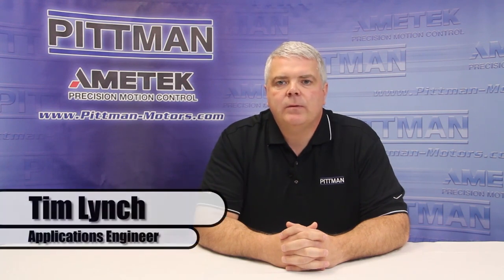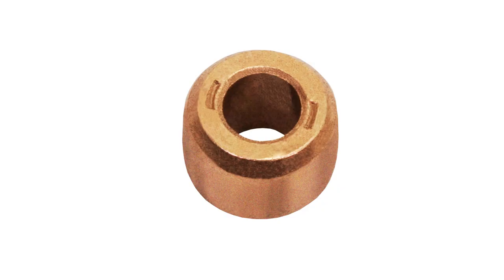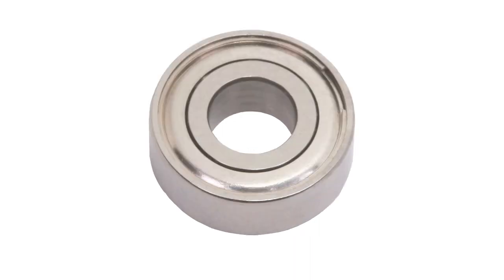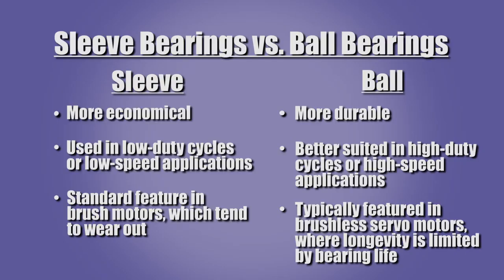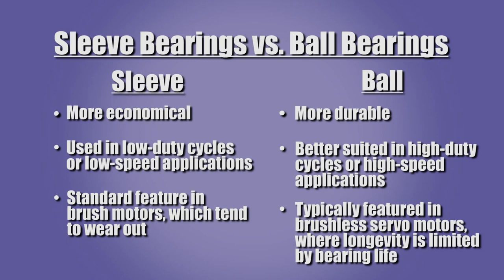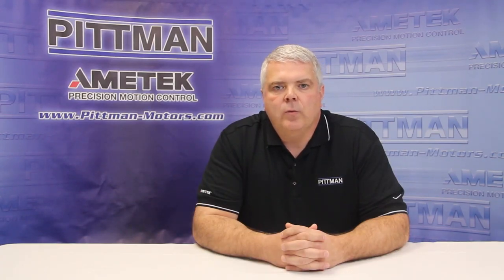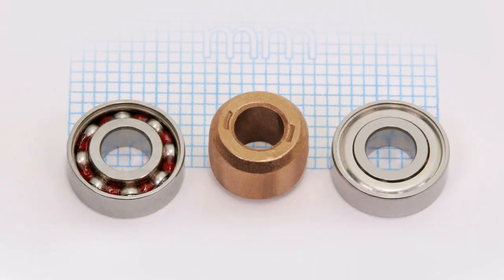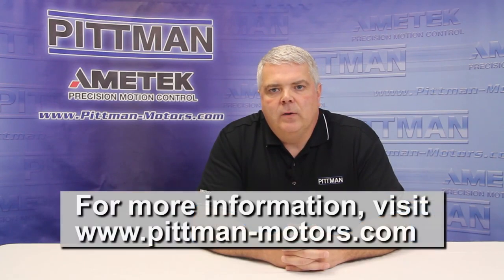Pittman Bearing Systems Used in Small DC Motors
In this video by AMETEK Haydon Kerk Pittman, various motor bearings will be discussed as well as how to choose the best bearing system for your DC motor application.